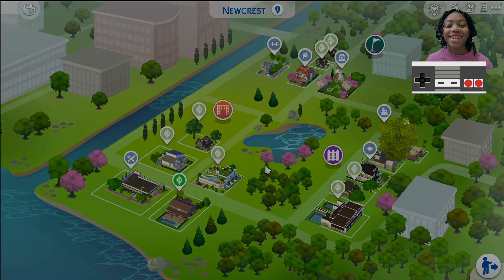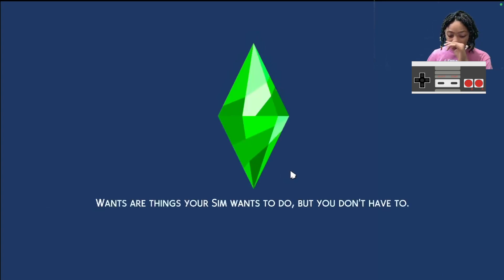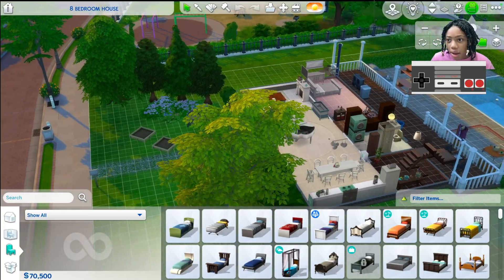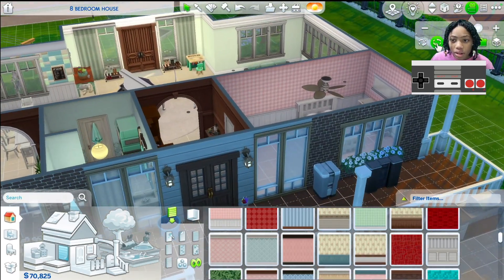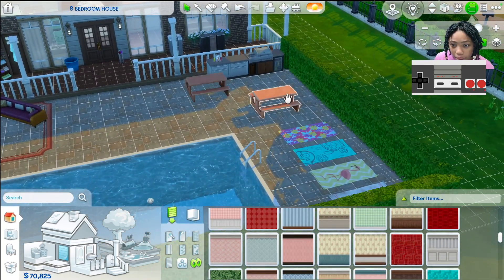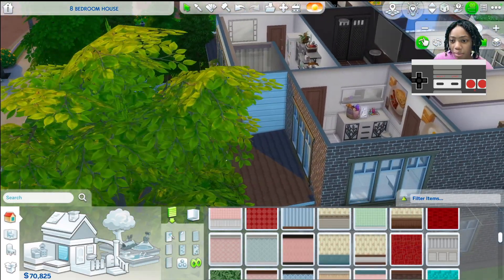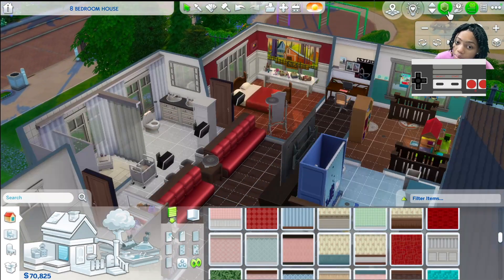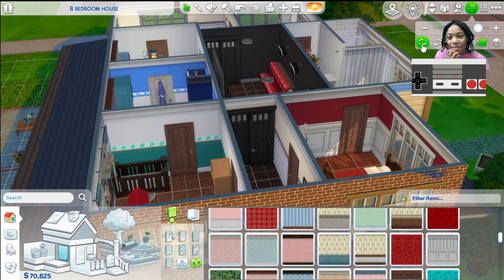Build Overview for My Lloyd Let's Play!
Hey Simmers! Today, I will give you the build overview for my Lloyd Let's Play! It has enough room for eight sims, a pool, and comes with a grand piano. If you want to download their house, my username is creativesoul201. Hope you enjoyed my video, guys!